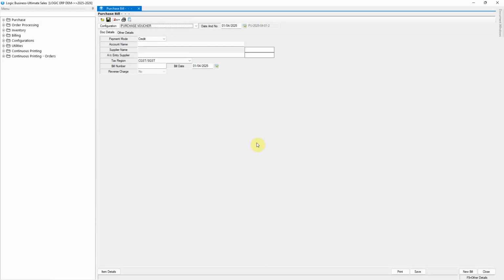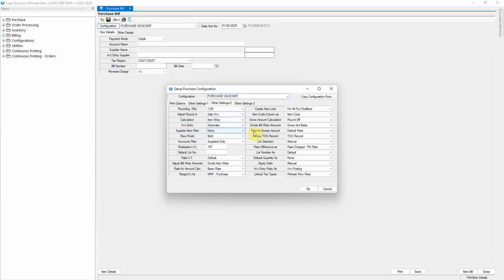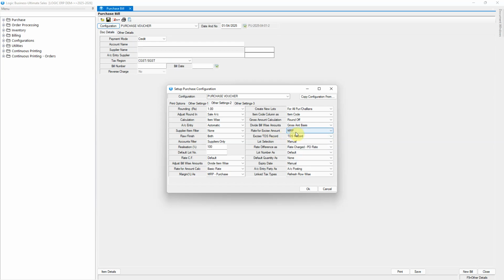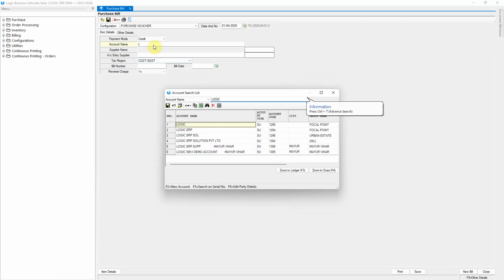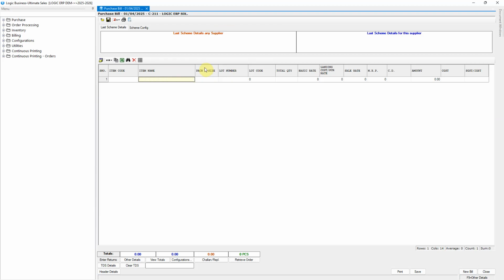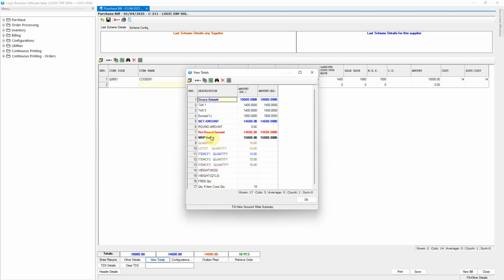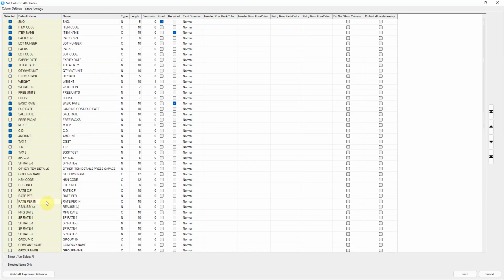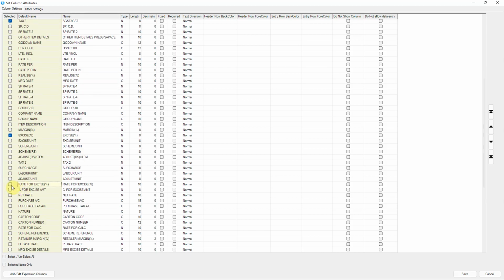How to Define a Specific Rate for Excise (%) / Cess (%) Calculation in Purchase?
Learn how to define a specific Excise (%) or Cess (%) rate for purchase transactions in LOGIC ERP Software. This video will guide you through configuring tax rates to ensure accurate excise and cess calculations in your purchase entries. Watch the step-by-step process to simplify tax compliance and enhance efficiency in your purchasing workflow.

Effortless Tax Configuration – Define a Specific Rate for Excise (%) / Cess (%) Calculation in Purchase within LOGIC ERP Software!

00:09 – Video overview
00:15 – Open Purchase Voucher Configuration
00:23 – “Rate for Excise Amount” Option Explained
00:36 – Using MRP for Excise Calculation
00:44 – Create New Purchase Voucher
00:59 – Enter Purchase Transaction
01:15 – View Excise Amount in Totals
01:18 – Excise Calculation Based on Selected Rate
01:31 – Enable Excise  % and Rate Columns
01:39 – Display Excise Calculation Details in Voucher
01:54 – Conclusion